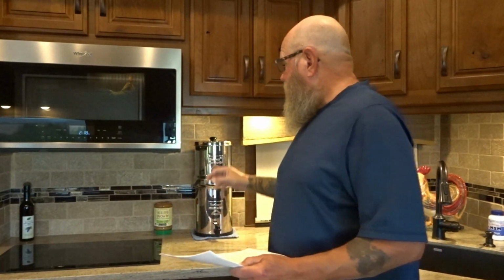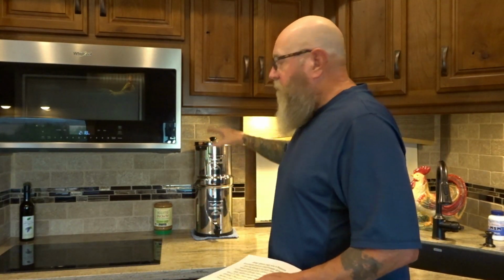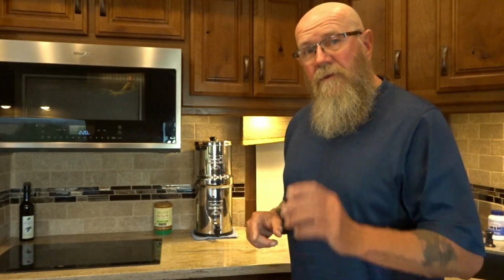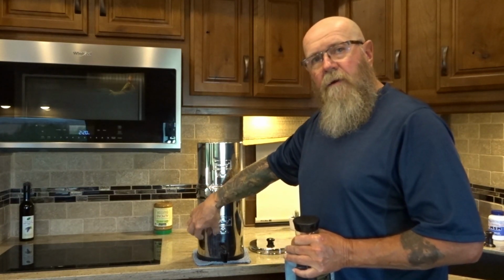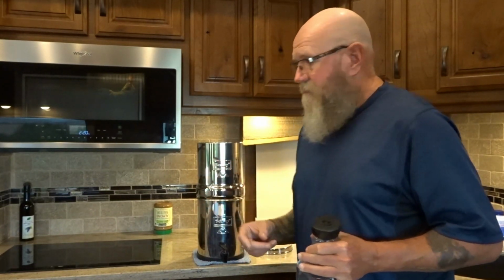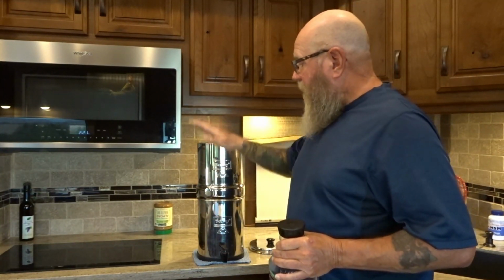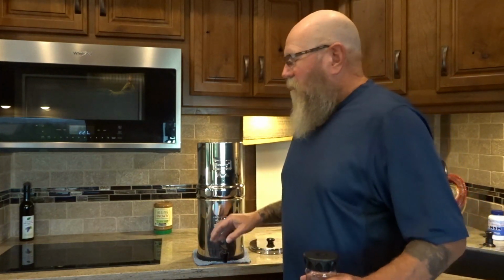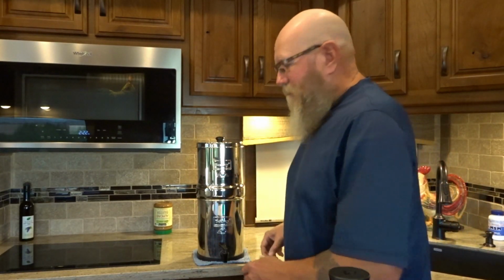The Berkey Water Filter: A Story Of Clean Water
We travel fulltime in our RV and our Berkey is a great way to be sure we have great water where ever we go.
Here is a link to the Berkey on Amazon
And here is a link to the Berkey Priming tool you will want.
And a link to the Berkley replacement filters as of 2025
Not a member of the Escapee's yet but plan to? Use this link to sign up and help this channel.